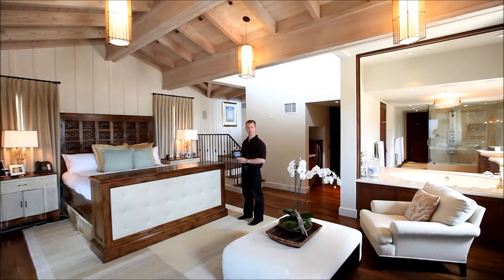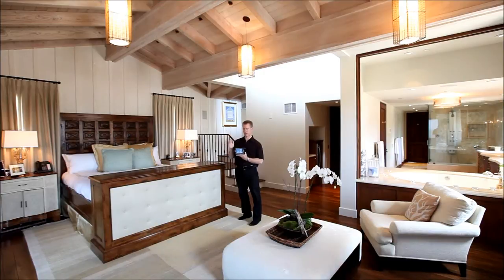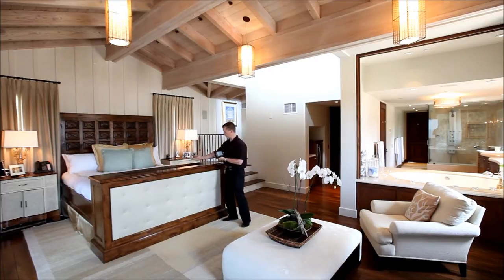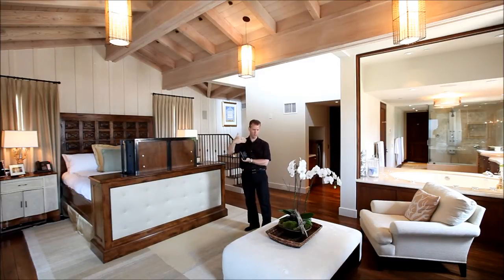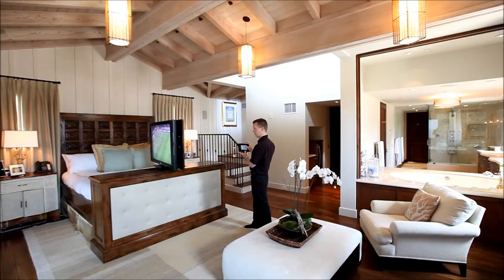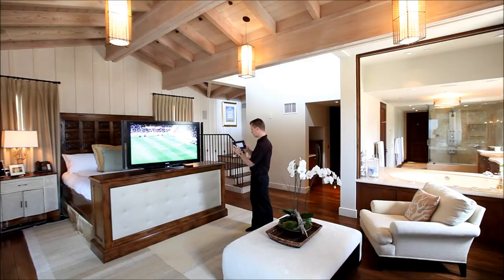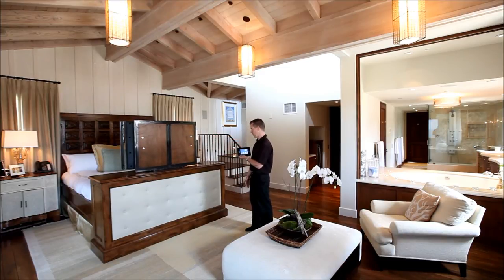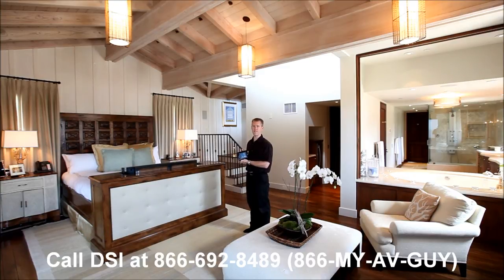Motorized flat screen TV lift demonstration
- This motorized TV lift video was made in Santa Monica (part of Los Angeles, CA) at a beautiful beachfront home that featured integrated audio/video systems and home automation throughout. Basic up-down motorized TV lifts have been around awhile; what is different about this particular lift is how it can be easily rotated to different viewing areas. In this home, the clients watch TV in bed, or at times from the sitting room area (close to the video camera's vantage point), or the Jacuzzi bathtub. Hiding video displays (televisions and video projection systems) is a specialty of DSI Entertainment Systems; this solution is just one of many that may solve your hidden TV needs. Be sure to check out DSI's 'videos' page for more custom audio video installation solutions

If you are in Los Angeles, please visit our Lifestyle Showroom in the Design District of West Hollywood (it is walking distance from the Pacific Design Center) to see a flat screen TV hidden by motorized artwork and a television hidden behind a mirror. for more information.

Architecture by William Hefner Architecture and Interior Design by Mark Cutler Design. Construction by Turpin Levin Builders.